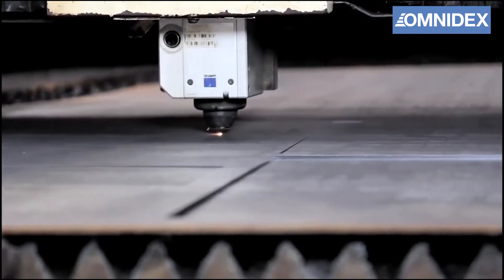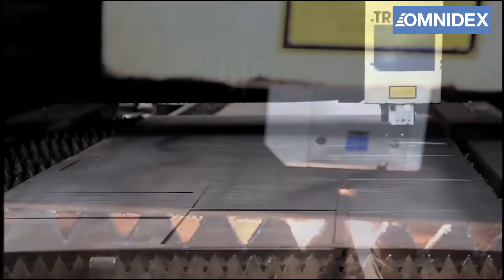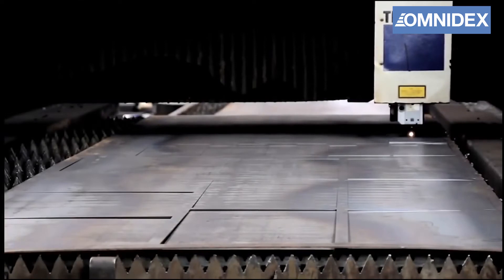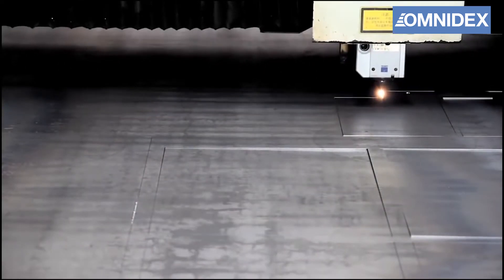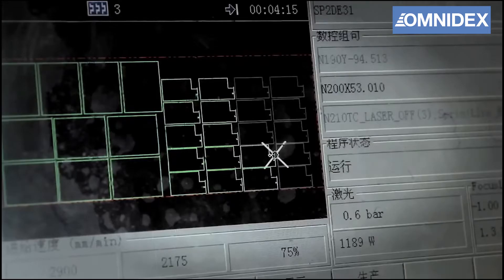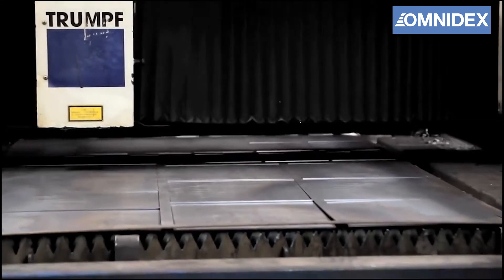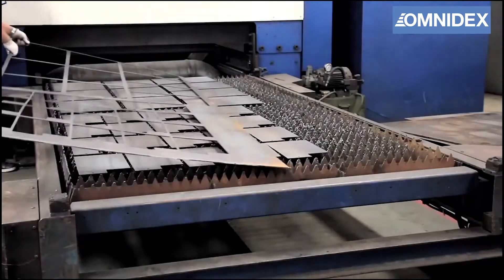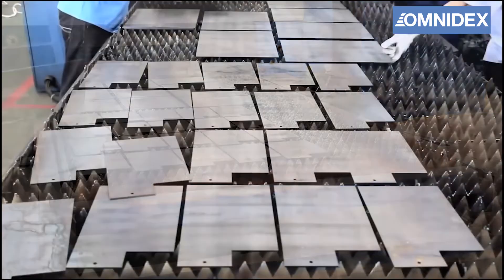CNC Laser Cutting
This CNC laser cutting video shows the easiest and most essential way to understand CNC laser cutting !

Laser cutting is a revolutionizing process that uses a high-power laser to cut materials with extreme precision.

Omnidex is a metal fabrication specialist with over 15 years of experience in the field. What makes us stand out is our total commitment to quality – which is why we have just celebrated 10 years of ISO 9001 certification.